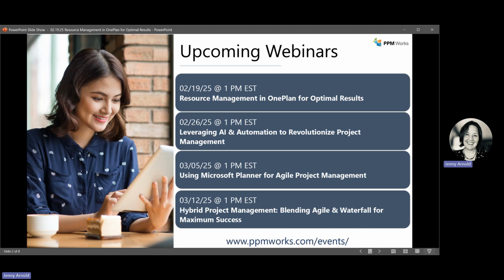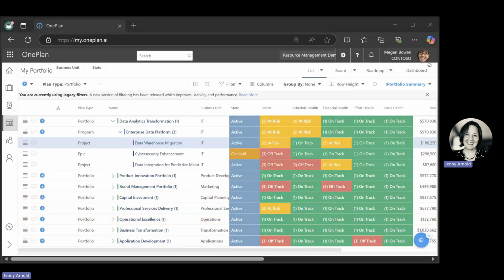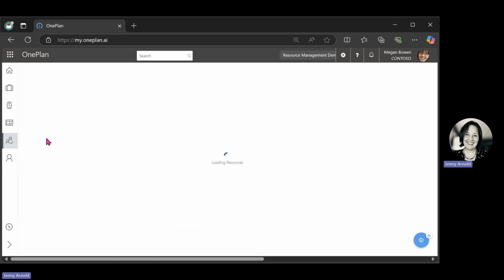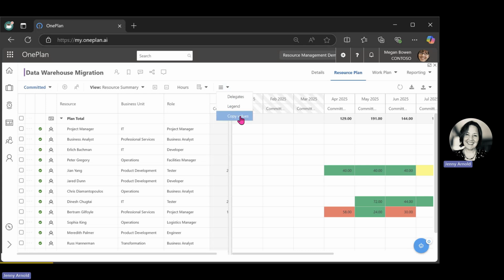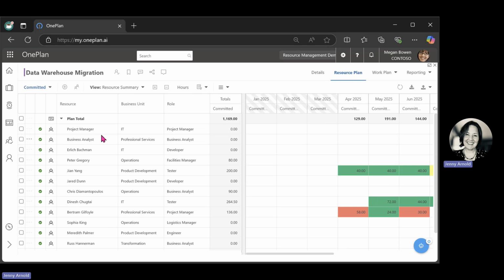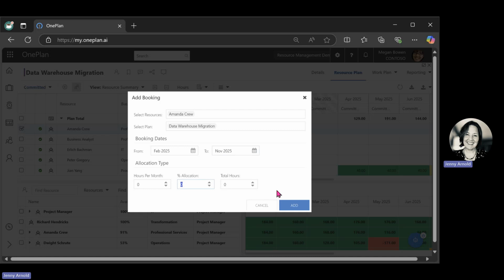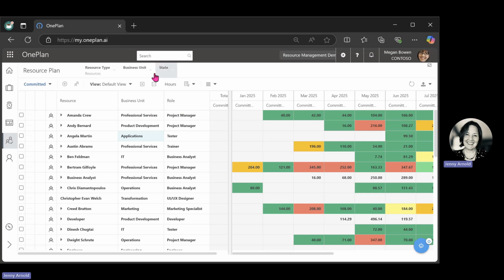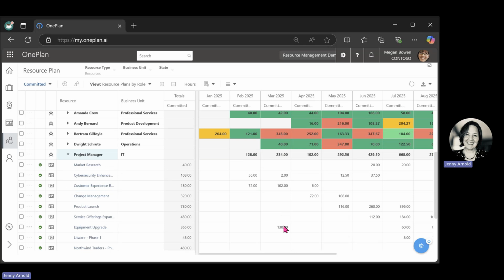Resource Management in OnePlan for Optimal Results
Explore the resource management functionalities in OnePlan, including how to assign tasks, track resource utilization, and balance workloads across multiple projects.